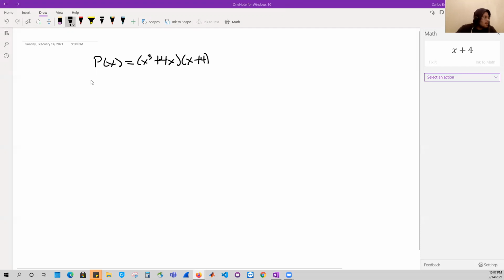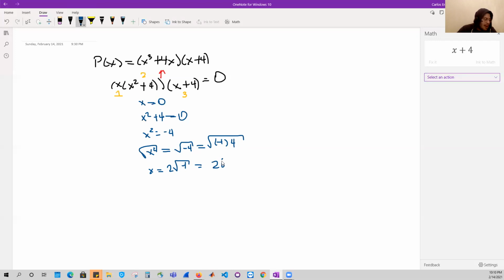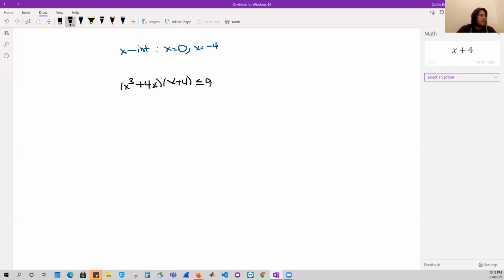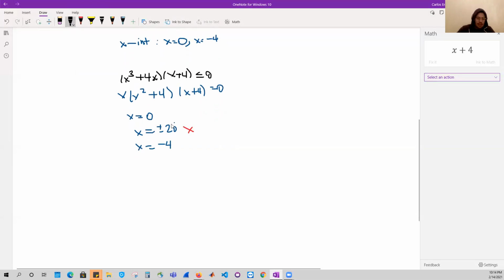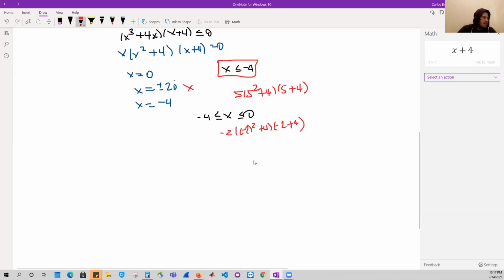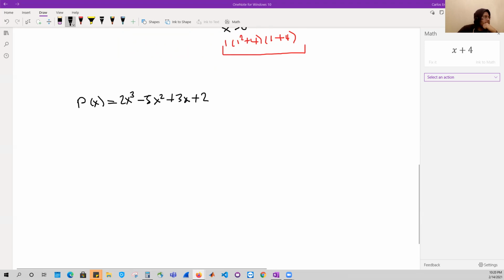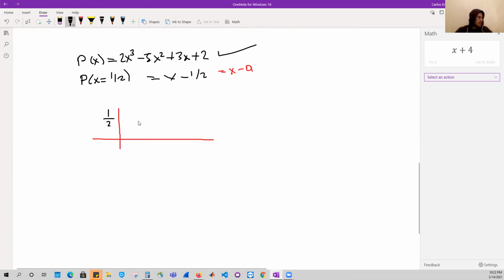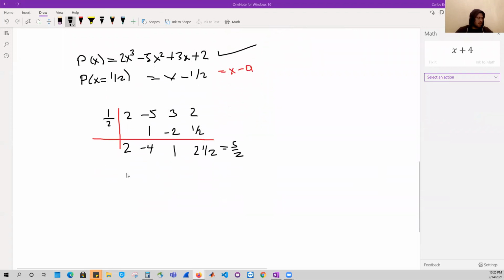Polynomial zeros, inequalities and remainder theorem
Solution and explanation of polynomial problems.